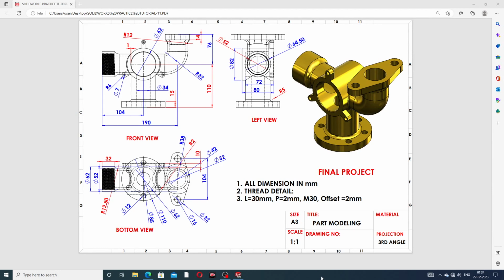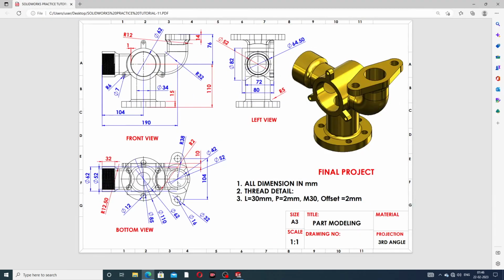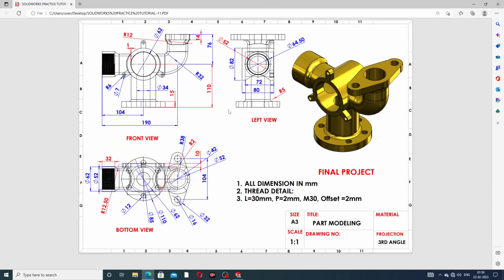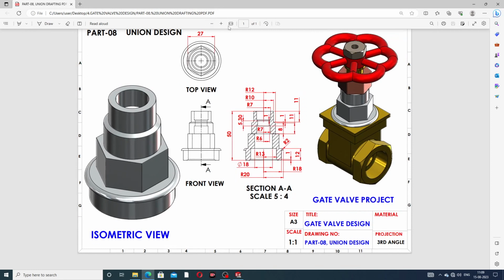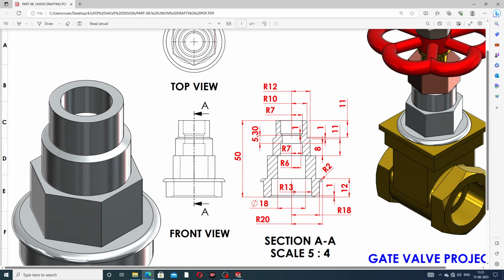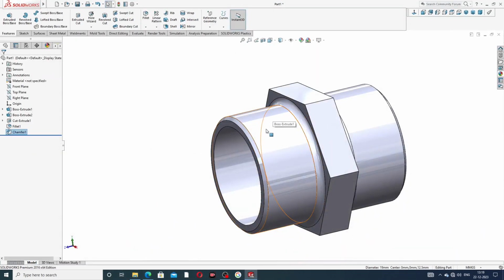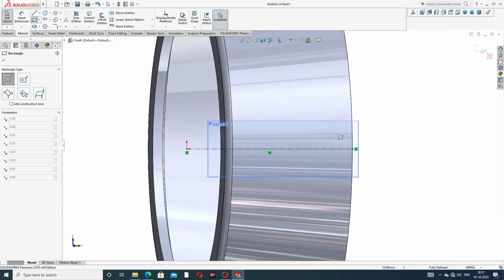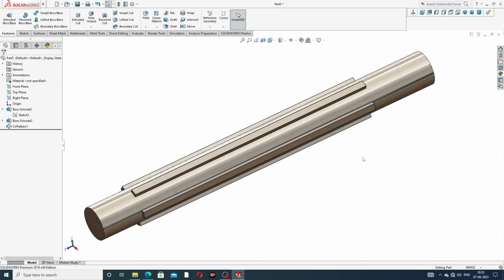SOLIDWORKS PRACTICE FULL LECTURE-06